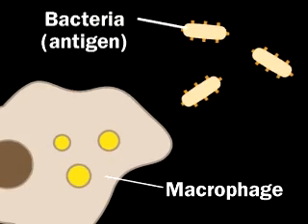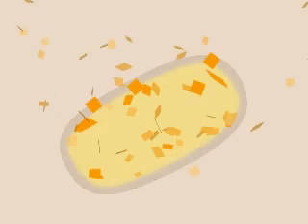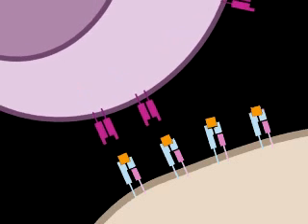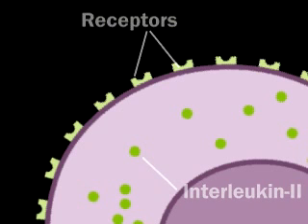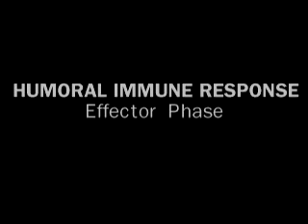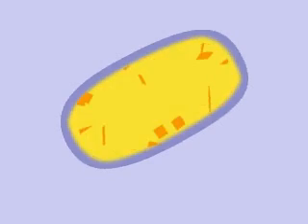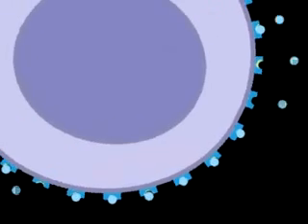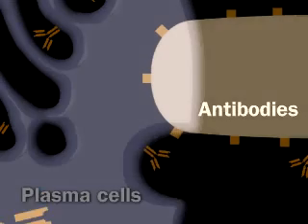Resposta Imune Humoral